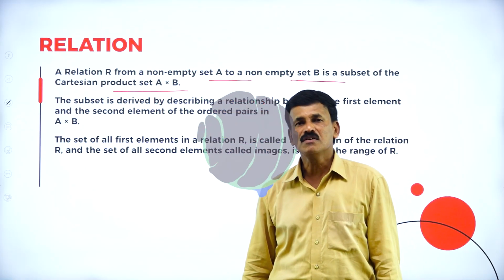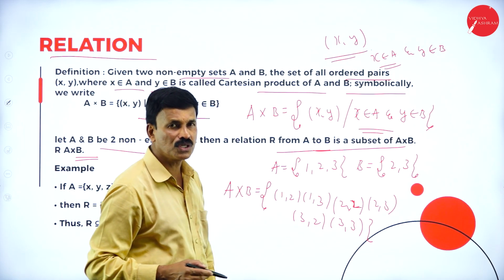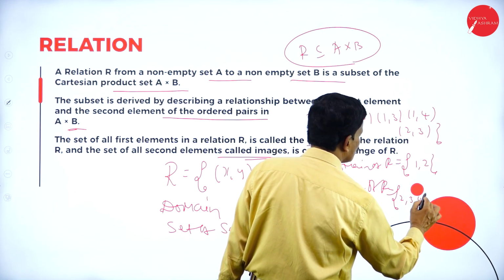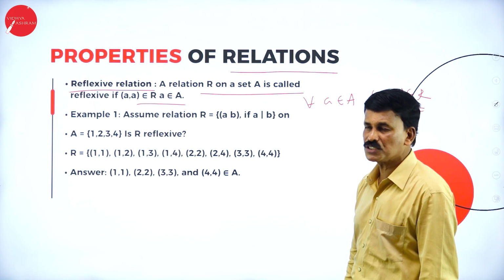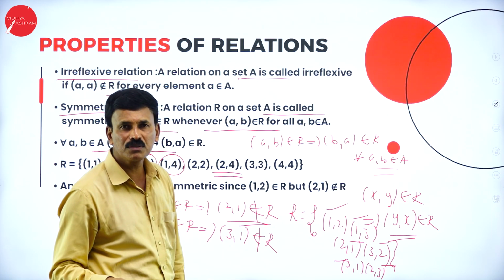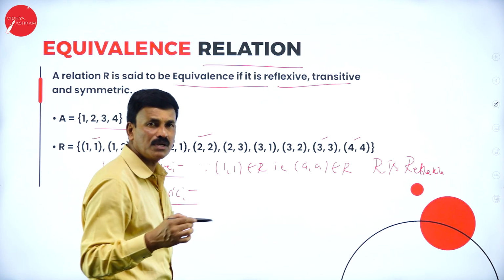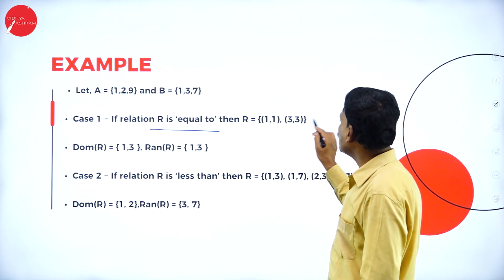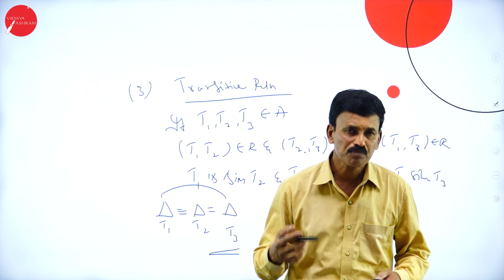DAY 25 | DISCRETE MATHEMATICS | II SEM | B.CA | NEP | RELATION | L1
Course : B.CA
Semester : II SEM
Subject : DISCRETE MATHEMATICS
Chapter Name : RELATION
LECTURE : 1